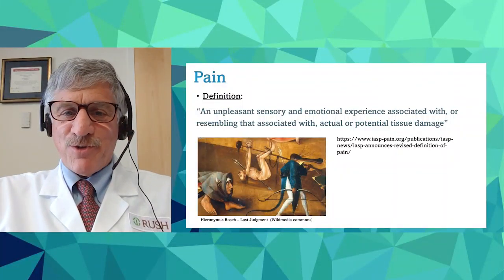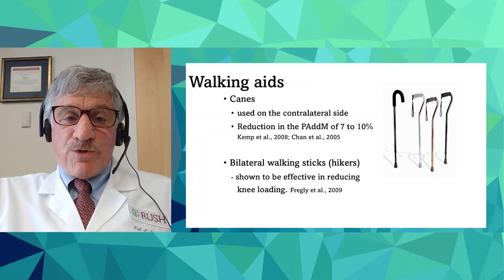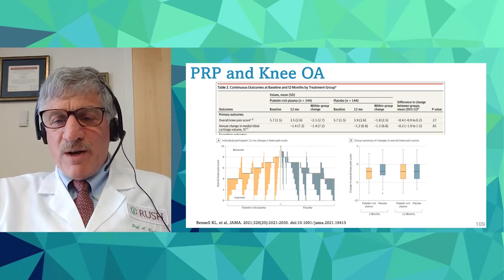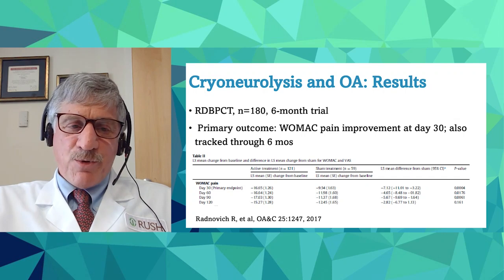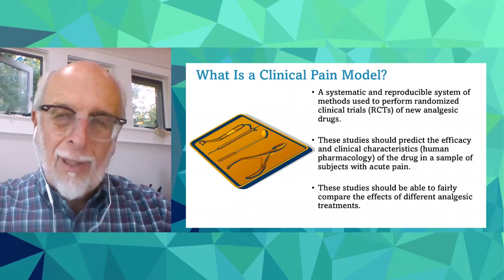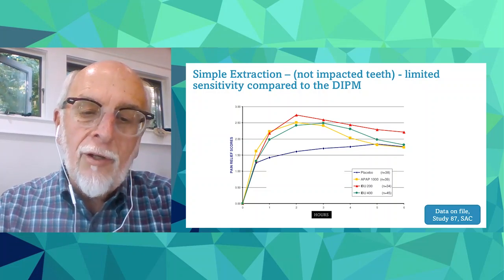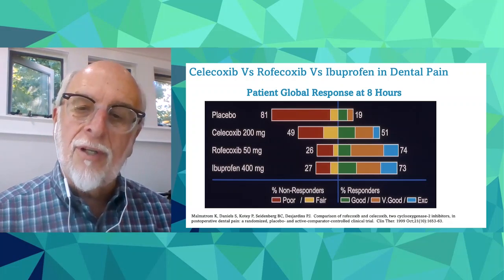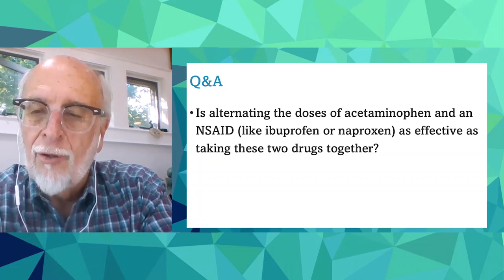Pain Topics Webinar: An adjunct offering for Global Pain Awareness Week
A Review of the Osteoarthritis Guidelines and their Application to Clinical Practice, by Joel A, Block, MD, MACR, and A Review of the Dental Pain Study Model and its Broader Relevance to the Management of Acute Pain, by Paul J. Desjardins, DMD, PhD. Hosted by Stephen A. Brunton, MD, FAAFP.